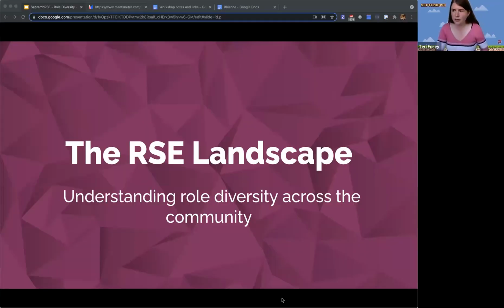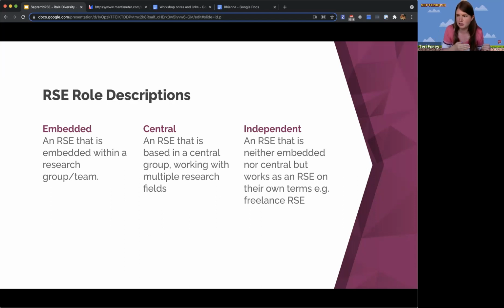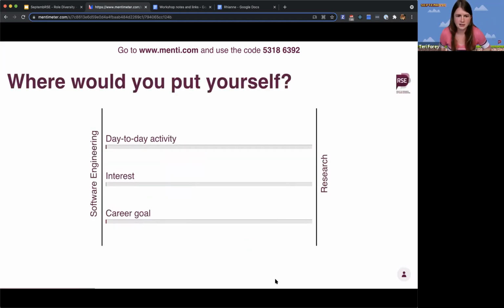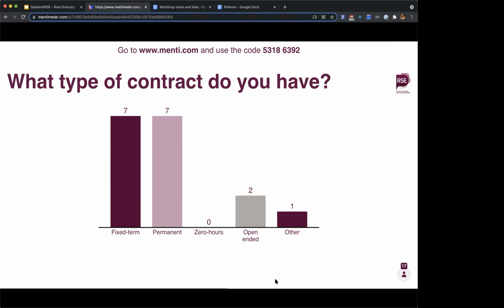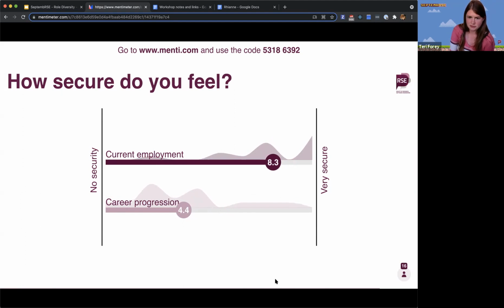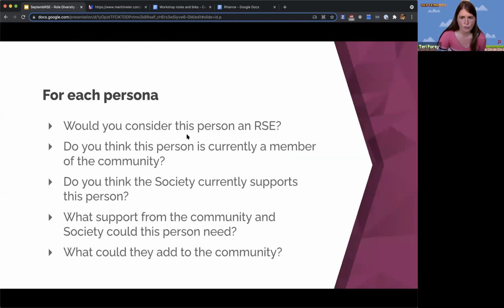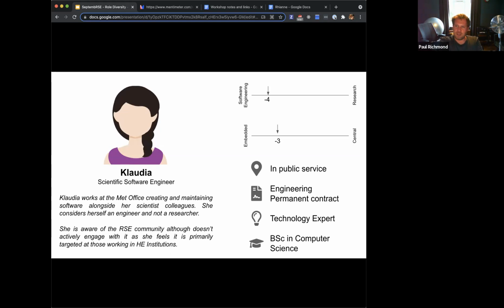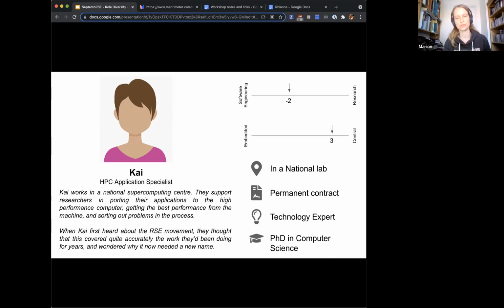SeptembRSE: 27th September - Afternoon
Workshop Session 7
The RSE Landscape: Understanding role diversity across the community